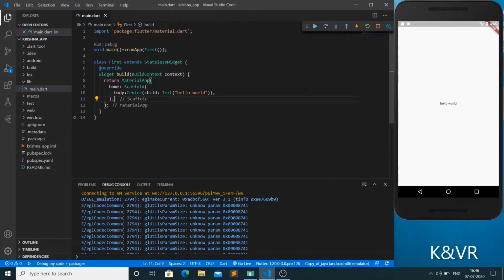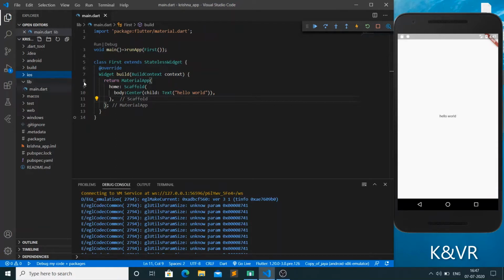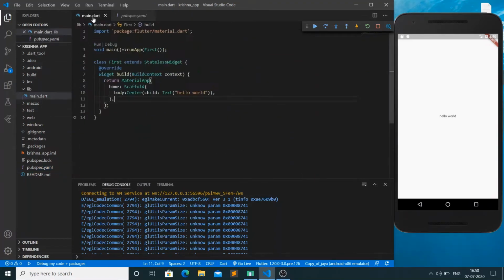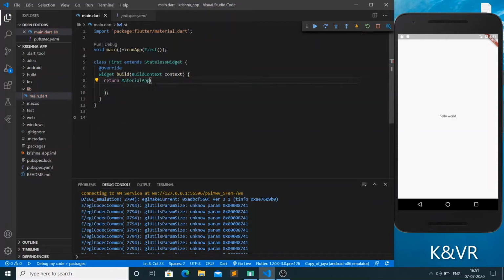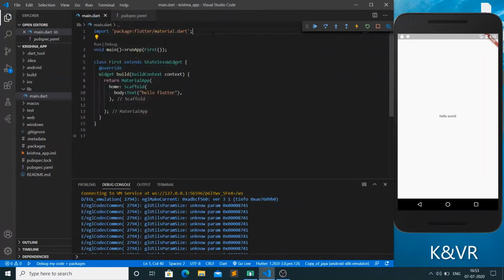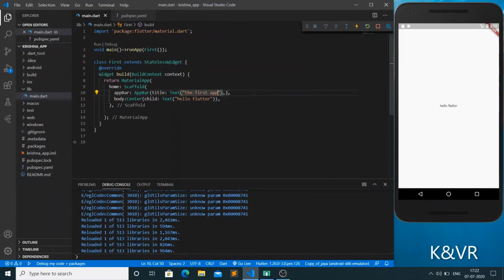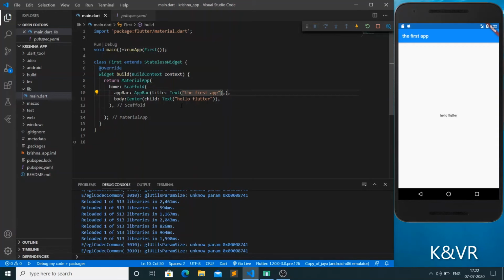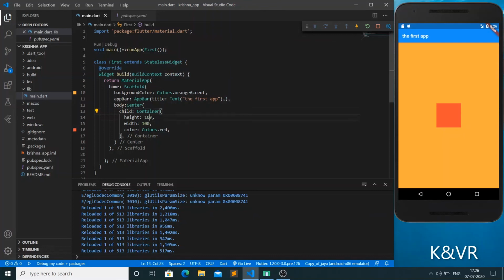flutter tutorial for beginners #1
Learning widgets Container, colors,text,appbar,center,scaffold and materialapp

link for emulator installing